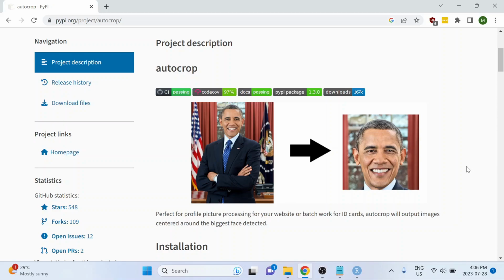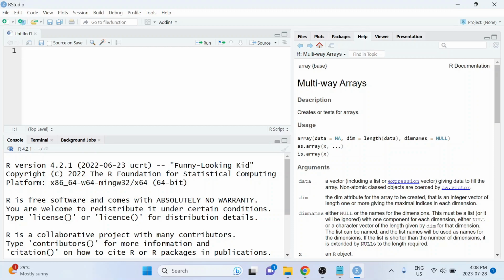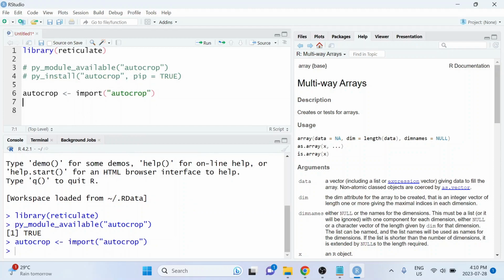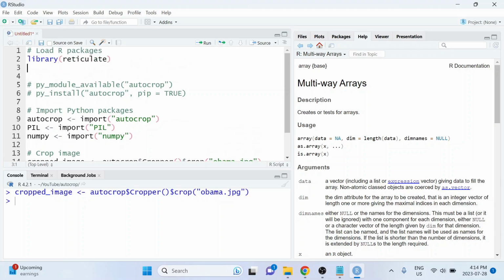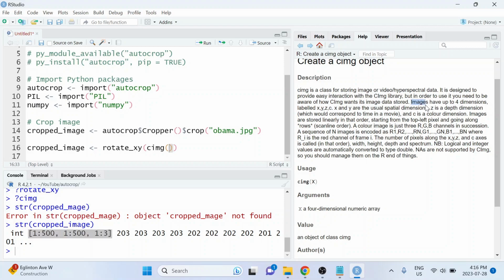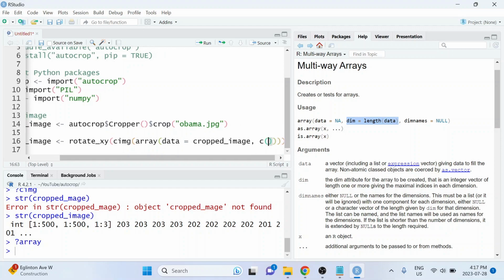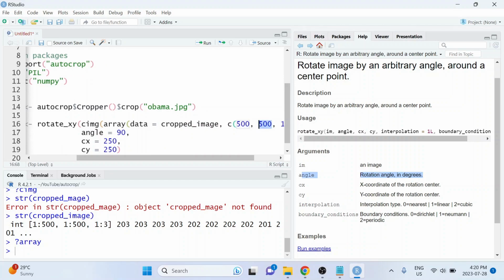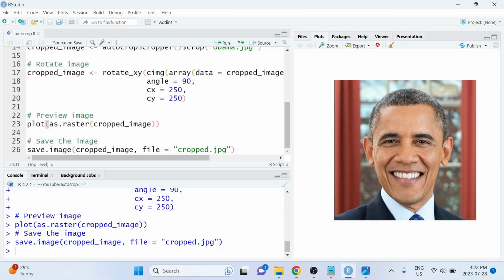How to automatically crop images using R ("autocrop" / "smart crop" tutorial)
In this video, we learn how to automatically crop images to the largest face detected in the image, using R. This is done by using a Python package called "autocrop", which we access using the reticulate package in R.

Some example use cases include: batch image processing for ID cards, model training, or for producing generative AI images (e.g., "AI headshots").

The code from this tutorial is available on my GitHub